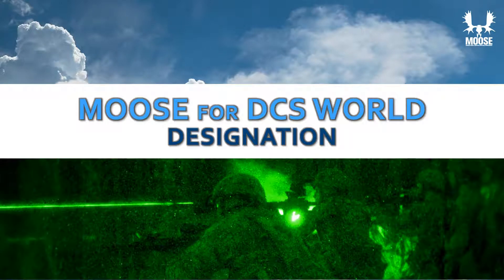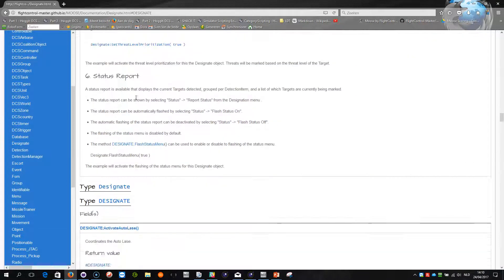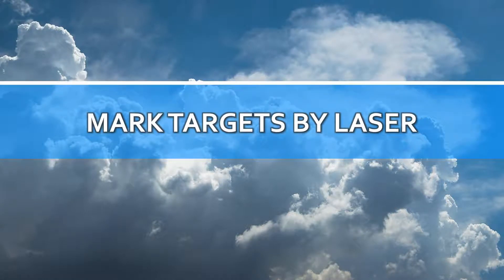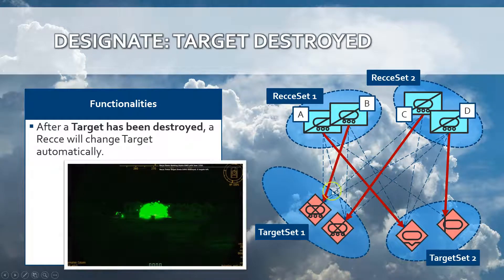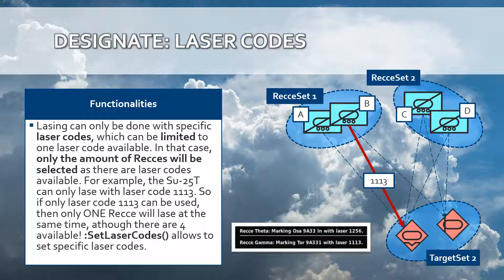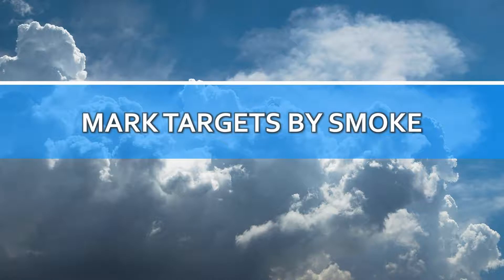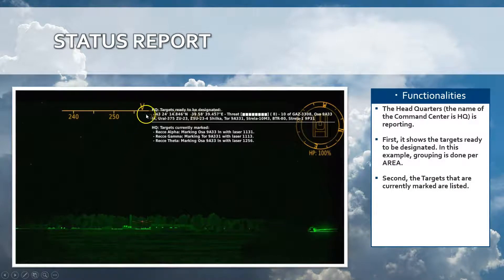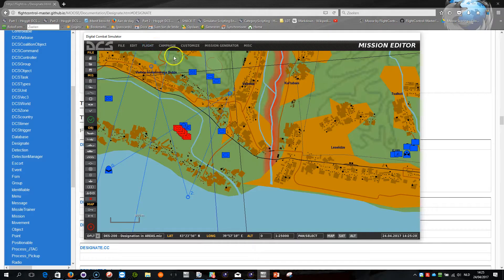DESIGNATE - 1. Concepts and Explanation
Explanation of the new DESIGNATE class as part of Release 2.1.
This is not yet released, but can be used now as part of the Beta Test setup. Please ensure you have configured your moose repository to participate in beta testing before using this class.